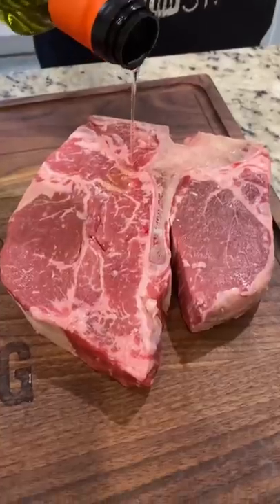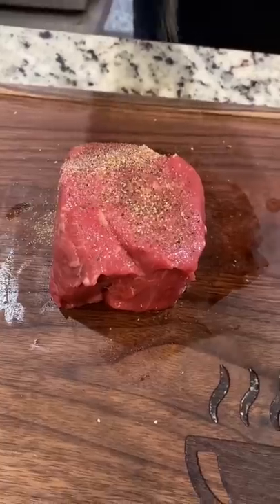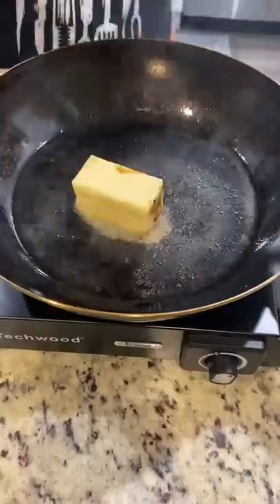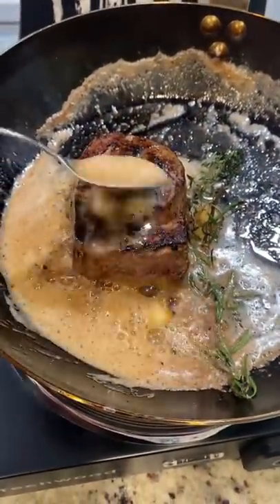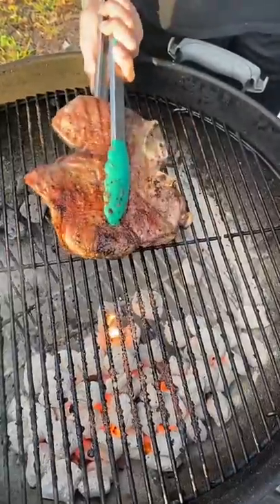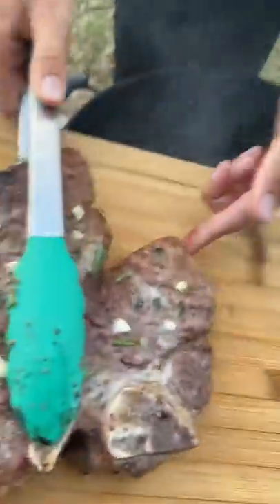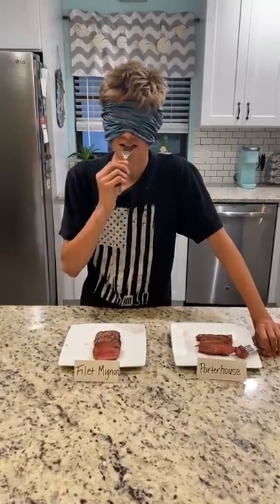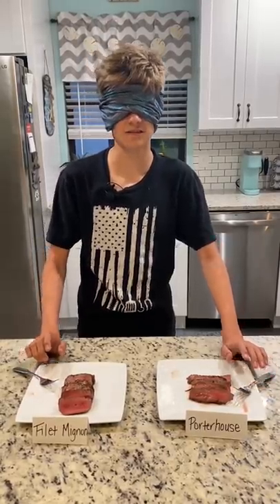Filet Mignon vs Porterhouse! Who will win???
Mail: Parker Fish Cooking
PMB 202